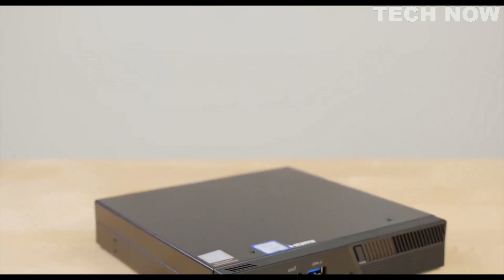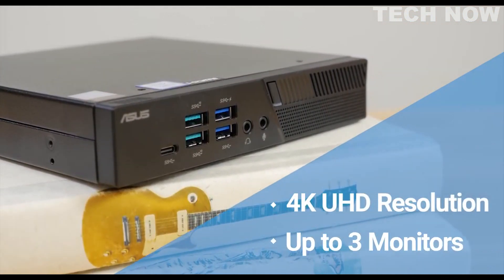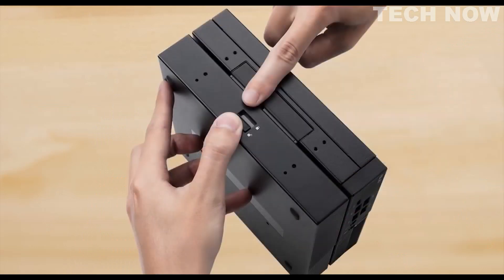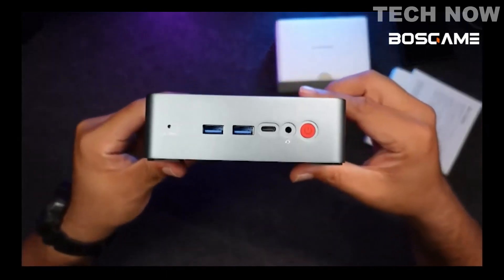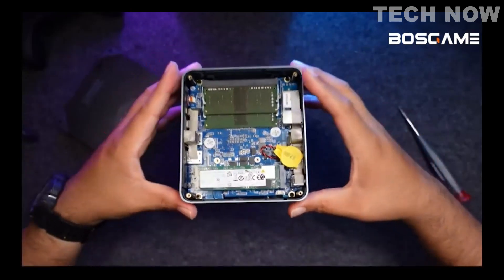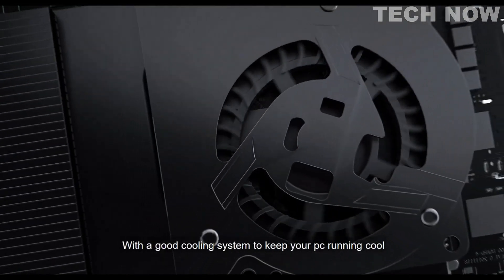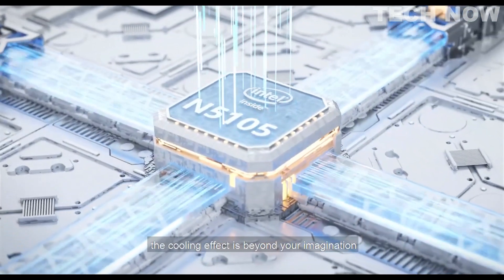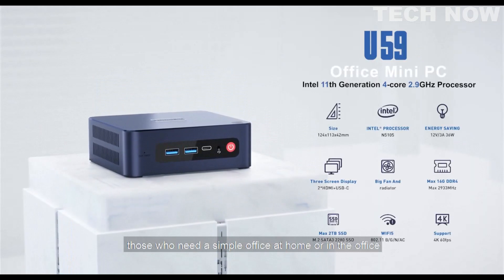TOP 5 BEST MINI PC 2024 TO BUY ON AMAZON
0:00 ⇢ INTRO
0:06 ⇢ 1- Asus Mini PC PN
1:49 ⇢ 2- BOSGAME Mini PC AMD Ryzen 7 5800U
3:16 ⇢ 3- GEEKOM Mini IT11 Mini PC 11TH Gen Intel Core i7/i5
4:24 ⇢ 4- Beelink Mini PC
5:39 ⇢ 5- ACE Magician Mini PC

Mini PCs are compact and powerful devices that offer a great computing experience while taking up minimal space. Some of the best mini PCs on the market include the Intel NUC 11 Pro Kit, Lenovo ThinkCentre M710 Tiny, and Asus Chromebox 3. They are perfect for home entertainment, office work, and even gaming. With their small form factor and impressive performance, mini PCs are a great alternative to traditional desktop computers.